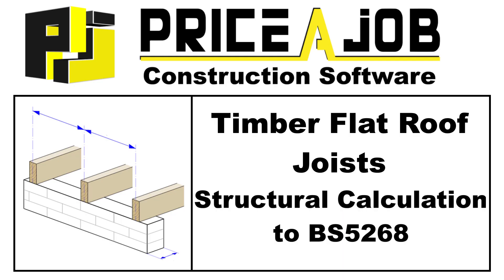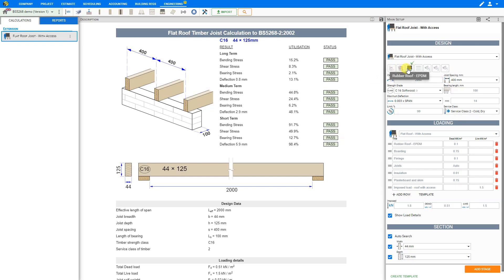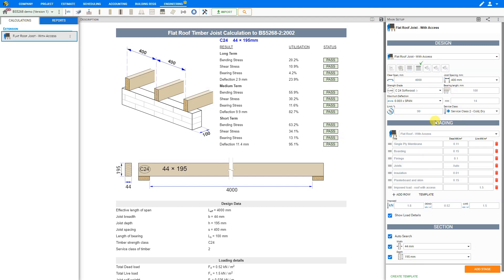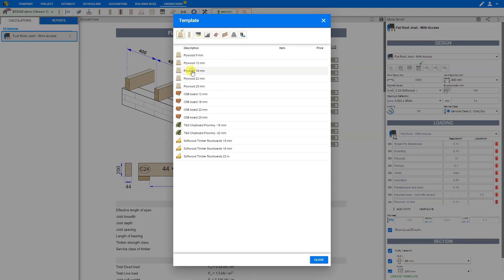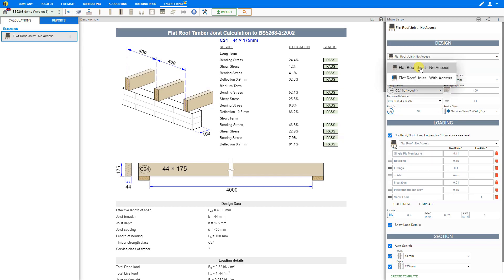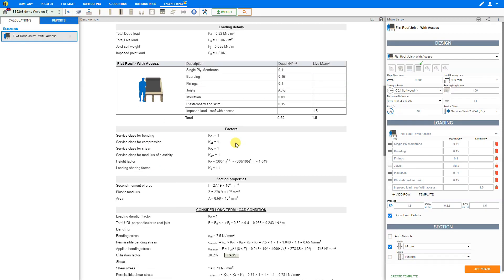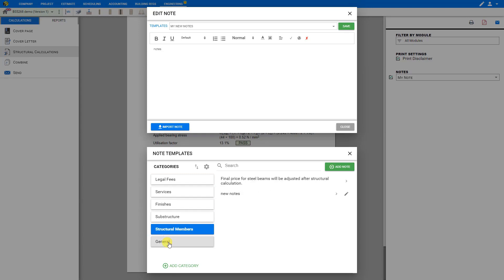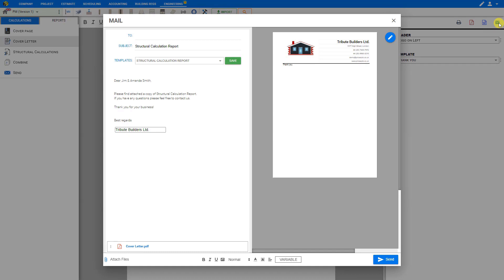Timber Flat Roof Joists Structural Calculation to BS5268 - Price A Job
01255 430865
Easily make engineering structural calculations for timber flat roof joists with Price A Job's Flat Roof Joists to BS5268 engineering module.

Table of Contents - Timber Flat Roof Joists Structural Calculation to BS5268
0:00 How to use the Timber Flat Roof Joists Calculator to BS5268
0:15 Engineering Module Timber Flat Roof Joists Structural Calculator
0:40 Rename Module Folder
1:00 Rename Calculation Module
1:30 Flat Roof with Access or No Access
1:40 Roof Type
2:00 Input Timber Flat Roof Joists Design Measurements
2:05 Clear Span
2:20 Joist Spacing
2:30 Timber Strength Grade
2:40 Bearing Length, Bearing Stress Check
2:50 Maximum Deflection
3:00 Utilization Limit
3:10 Service Class
3:30 Loading Inputs, Flat Roof with Access, Standard Calculations
3:40 Concentrated Imposed Loading
3:50 Uniformly Distributed Imposed Loading
4:05 Dead Loading Calculator
4:30 Add Loading Rows, and Reorder
4:50 Loading Input Templates
5:40 Save Loading Template
6:30 Loading Inputs, Flat Roof without Access, Standard Calculations
7:05 Show Load Details
7:25 Section Measurements
7:40 Roof Joist Check vs Roof Joists Design
8:00 Optimize Section Measurements, Auto Search
8:30 Results Summary, Status & Description
9:00 Importance of Deflection Check
9:25 Duplicate Module
12:20 Export Structural Calculation Report